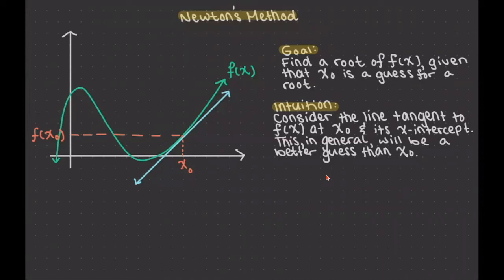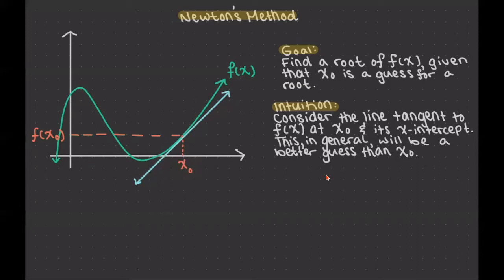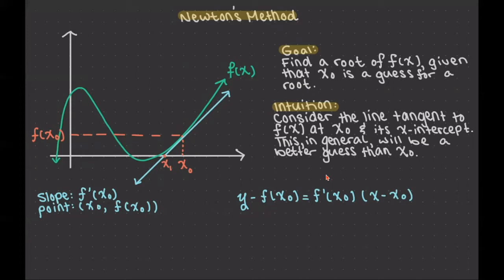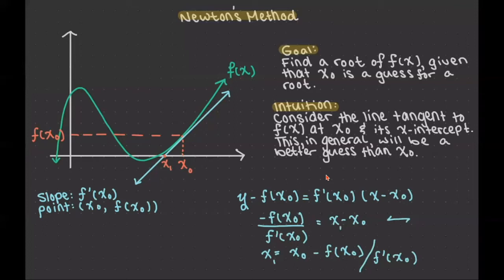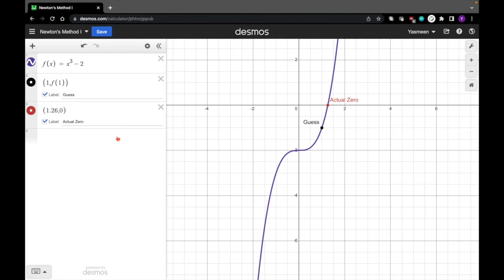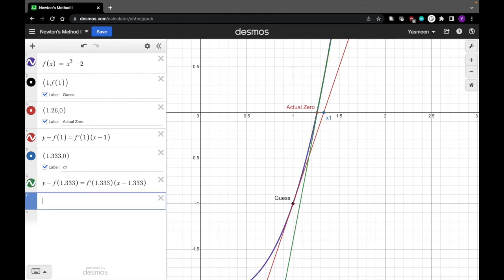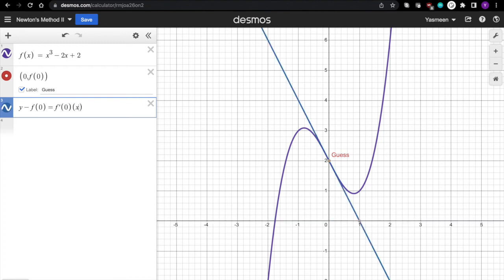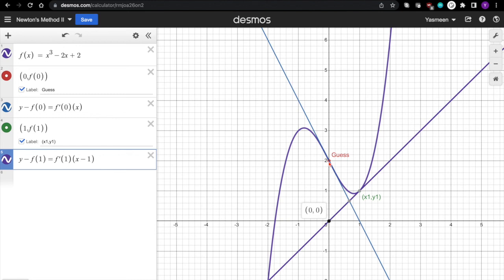Mathematical Introduction | Newton's Method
0:00 Derivation of the formula
4:26 Desmos x^3 - 2 example
7:07 Desmos x^3 - 2x + 2 non-example